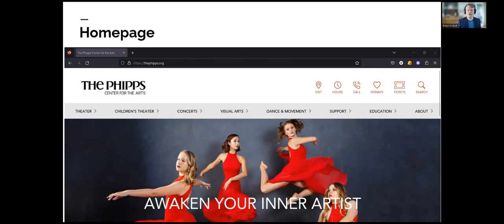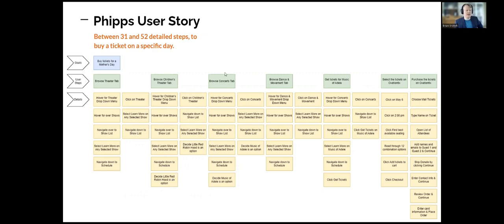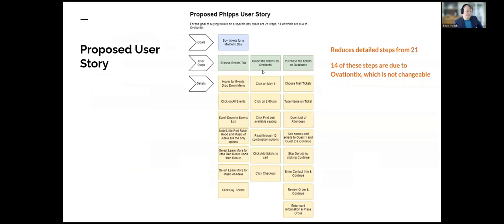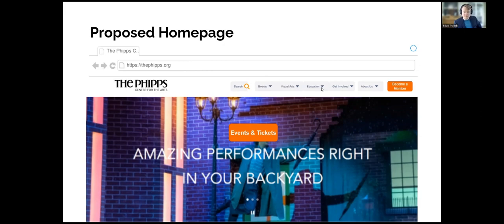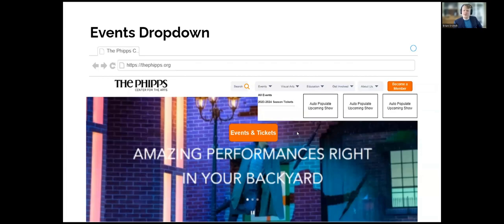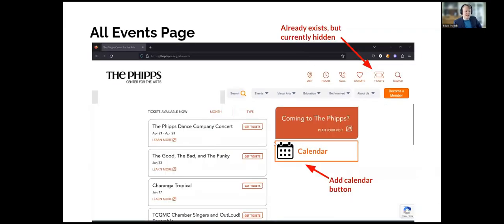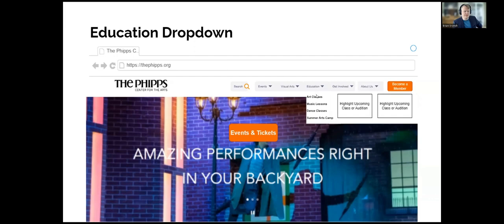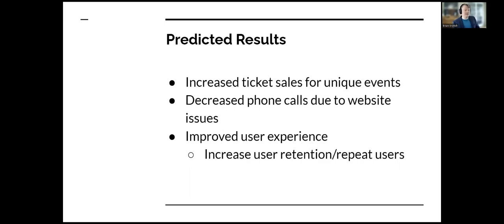Phipps Architecture Redesign